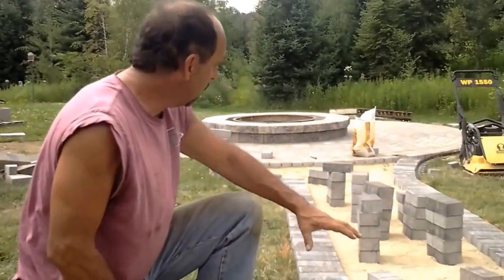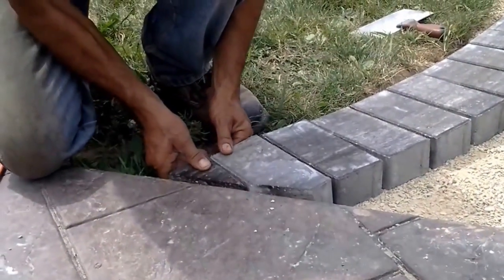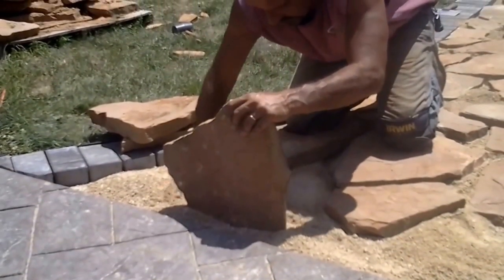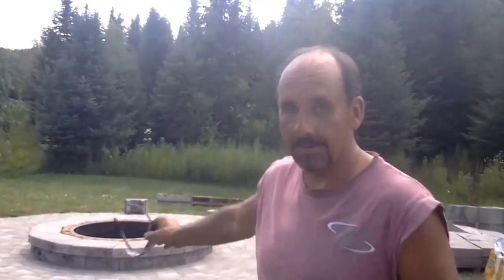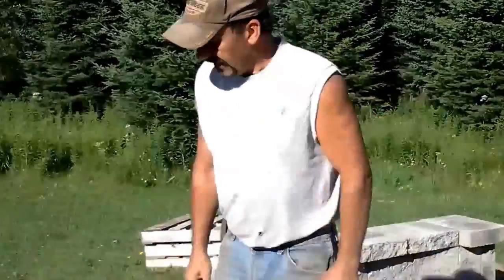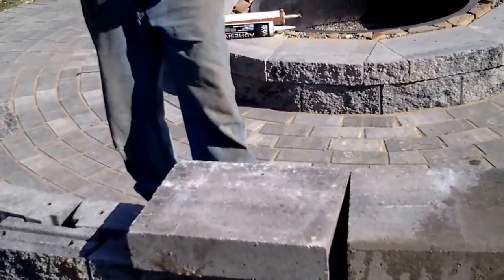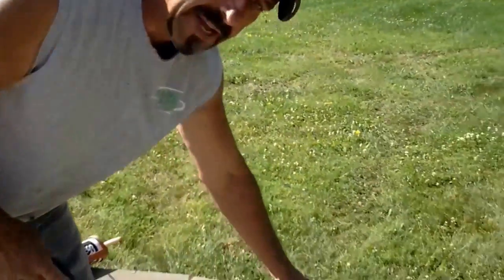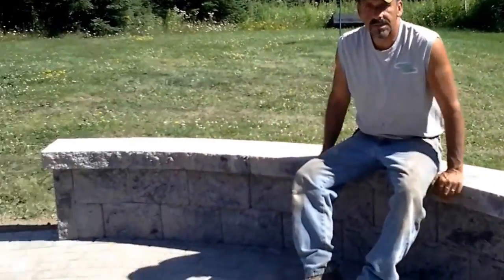How to Install a Sandstone Walkway & Seat Wall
George Packard of Family Lawn & Landscape shows you the step-by-step process for installing a sandstone walkway, and adding a seat wall to a paver patio.